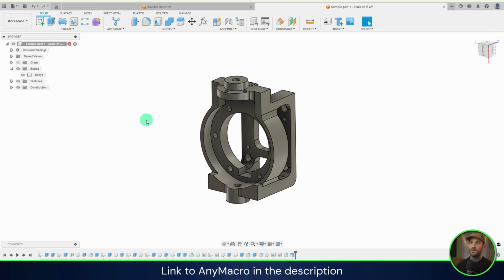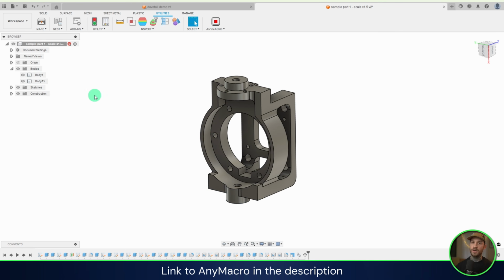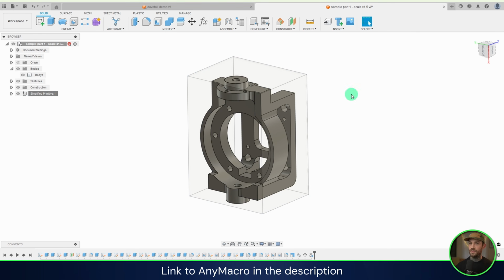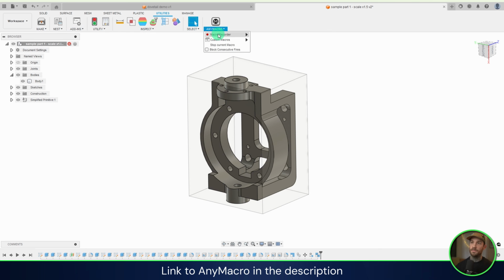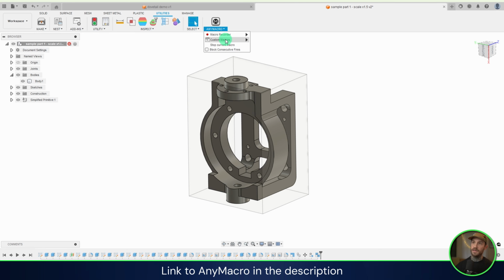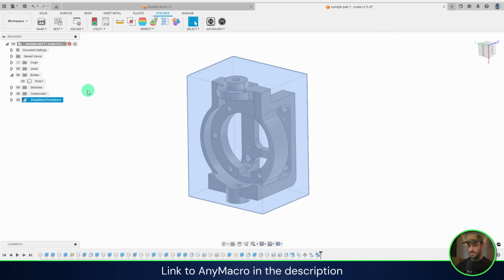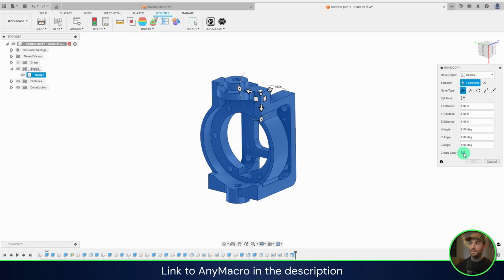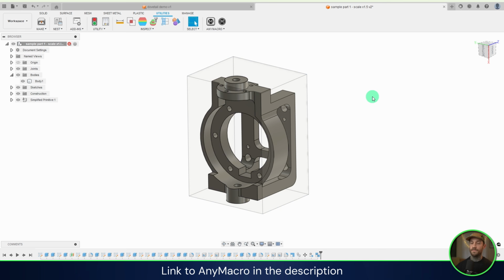Automate your workflow in Autodesk Fusion using AnyMacro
AnyMacro is a free plug-in available for Autodesk Fusion that allows users to record a sequence of up to 10 actions and play them back as a macro from a custom button in their tool bar. In this video, I show an example of how I use AnyMacro to speed up my workflow prior to importing a part into my CAM work environment templates.

for digital downloads for use with Fusion manufacturing.